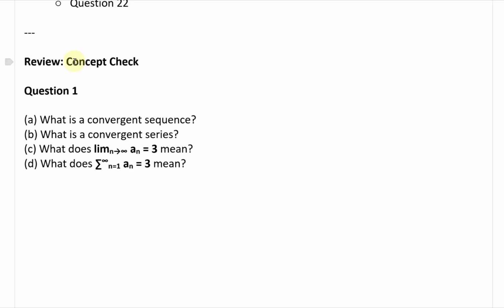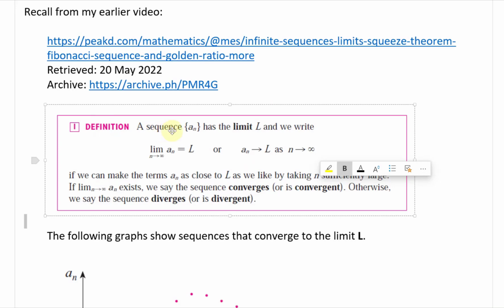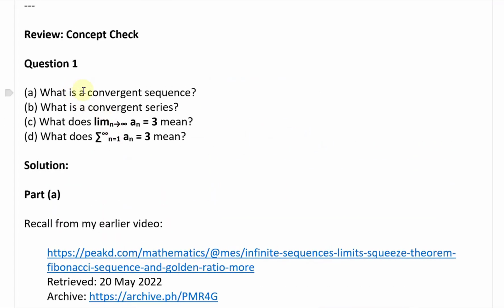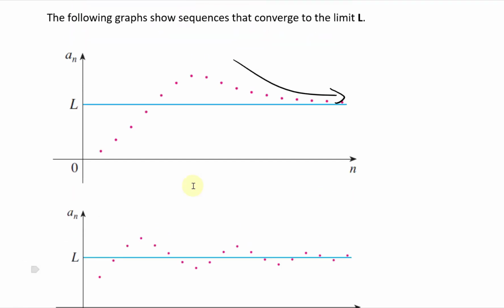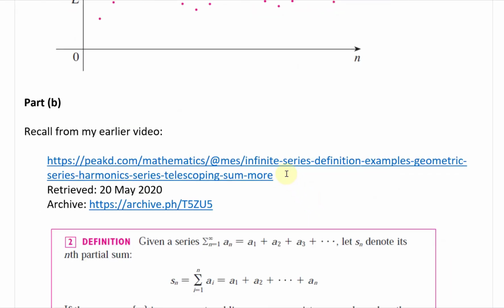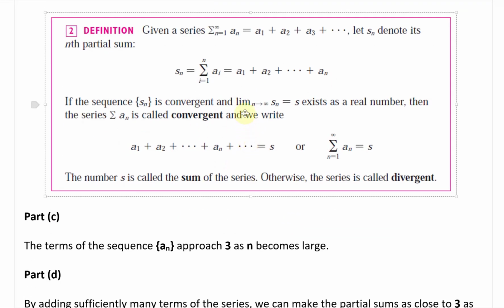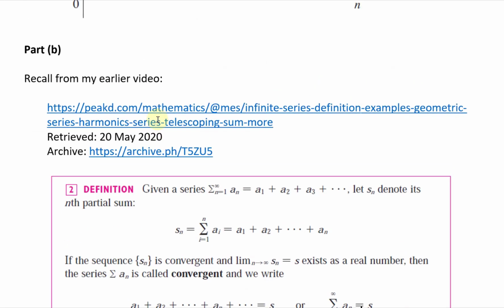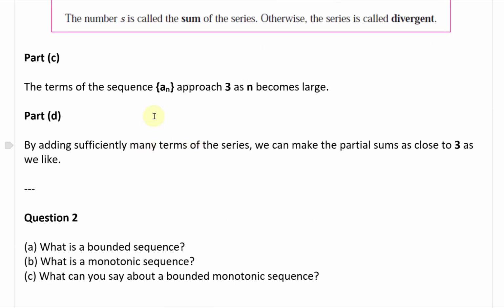Review Question 1: Convergent Sequence vs Convergent Series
In this video I go over a quick review of what convergent sequences and convergent series are. A sequence is just a list of numbers, and it is said to be convergent if its limit approaches a specific number as the number of terms gets large. A series is a summation of a sequence, and it is said to be convergent if the limit of the n-th partial sum of the sequence approaches a specific real number. I compare the definitions for when a both the sequence and series converge to the number 3.

The timestamps of key parts of the video are listed below:

- Question 1: 0:00
- Solution to Part (a): Convergent sequence: 0:39
- Solution to Part (b): Convergent series: 2:29
- Solution to Part (c): Limit of sequence equals 3: 4:31
- Solution to Part (d): Limit of series equals 3: 4:59